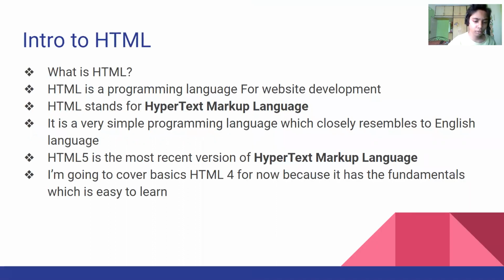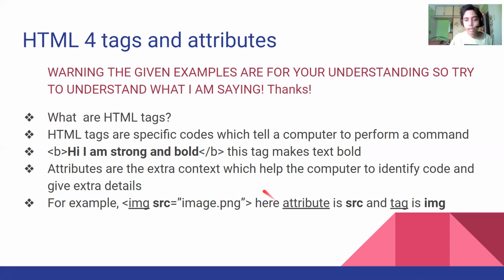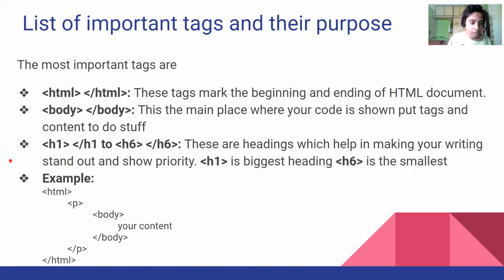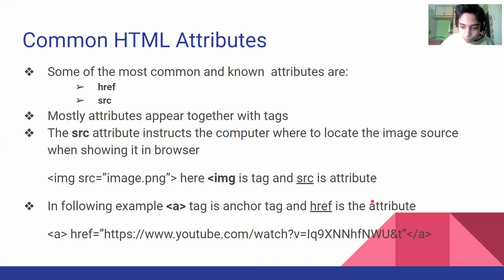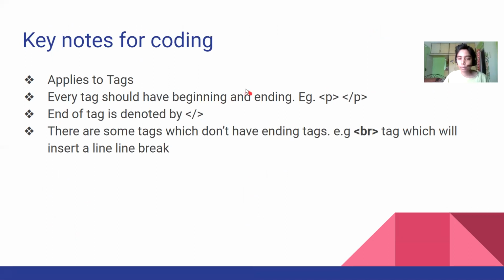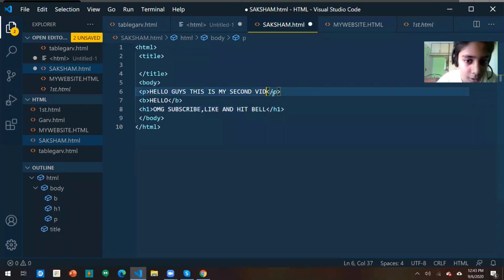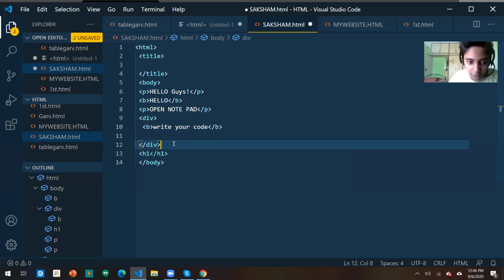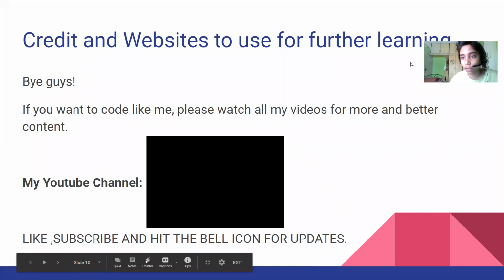Introduction to HTML CODING! ( WITH SLIDES!)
This is about intro  to HTML and with slides
LINKS WHERE I CODE HTML AND LEARNING WEBSITES